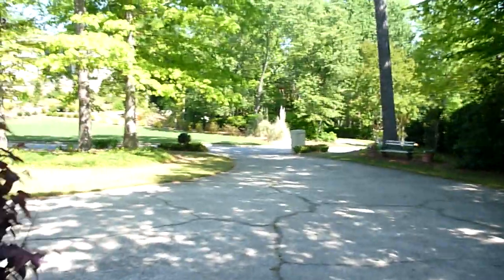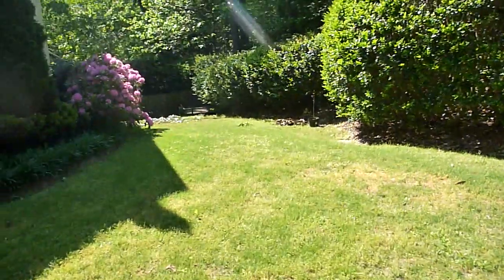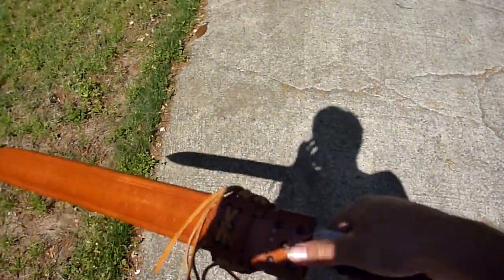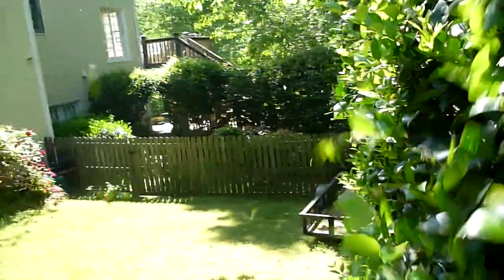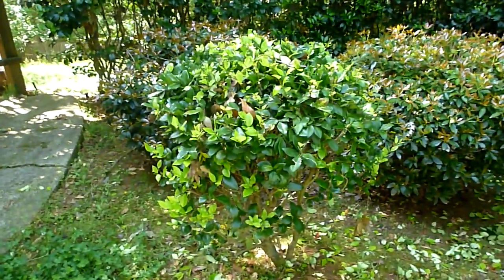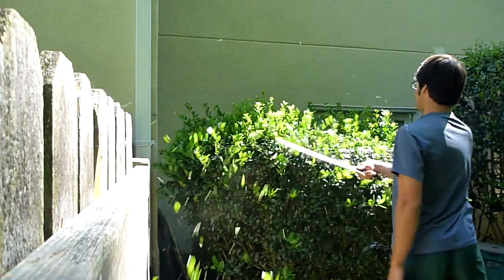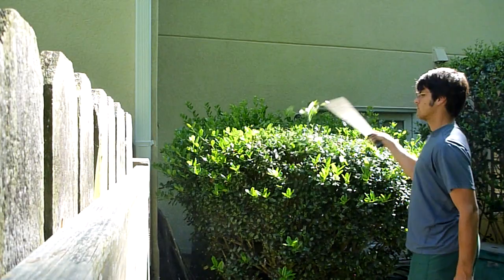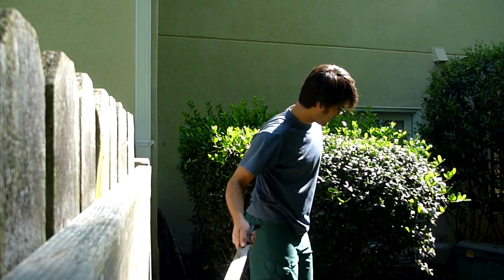Machete vs. Gas Powered Hedge Trimmers